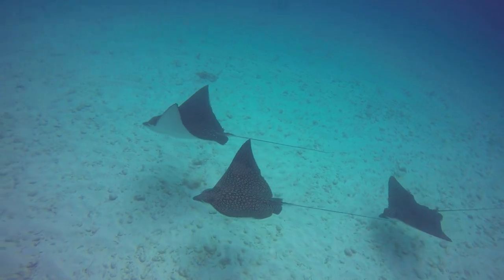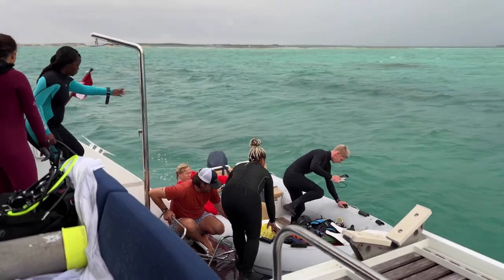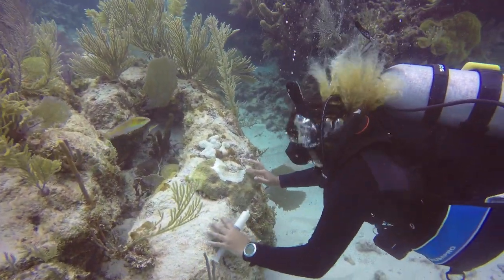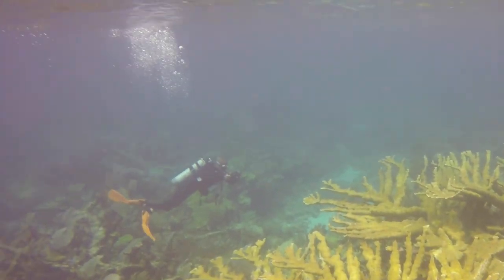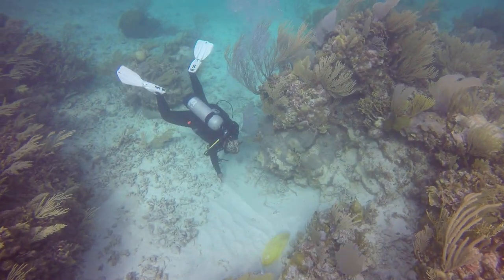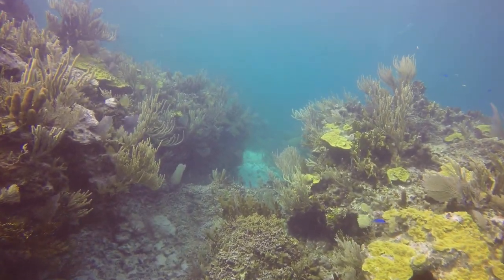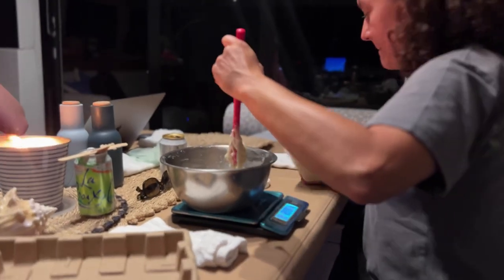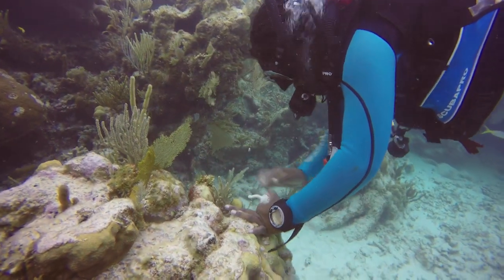Treating Stony Coral Tissue Loss Disease in Abacos, Bahamas with PIMS April 2023